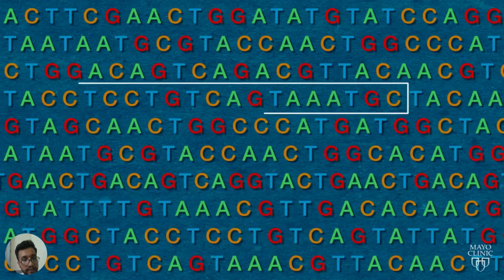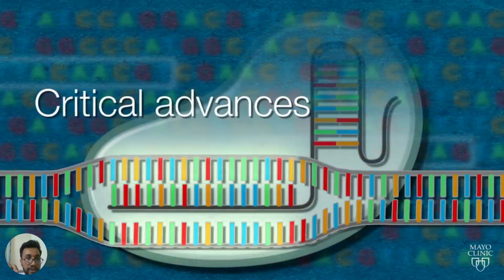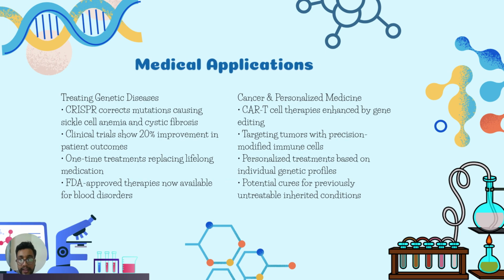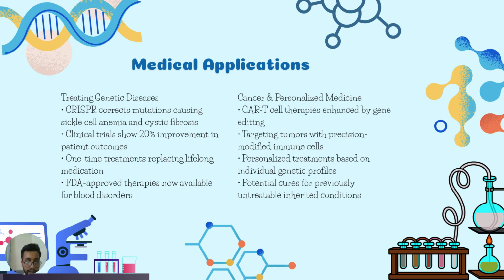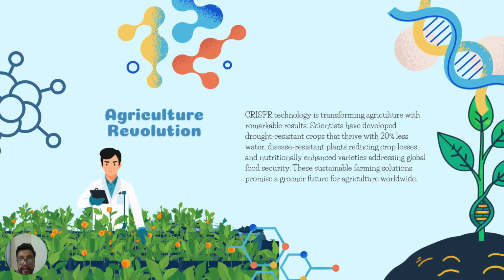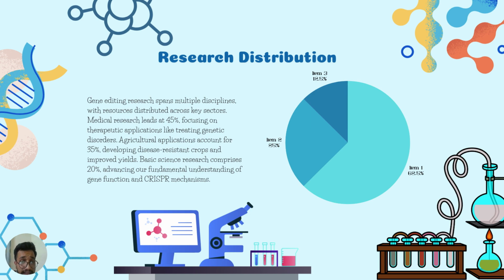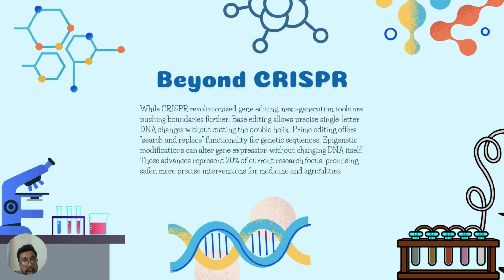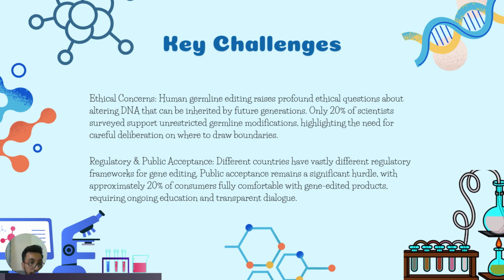The Future Of Gene 🧬🧬 Editing | Abdul Moazim | Biotechnology | Quaid-i-Azam University Islamabad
Imagine if your DNA 🧬 was a giant Microsoft Word Office having typos that contains genetic diseases. Now what if I told you we ultimately found the "Find and Replace" tool to remove typos.
Welcome to the World of 🧬🧬